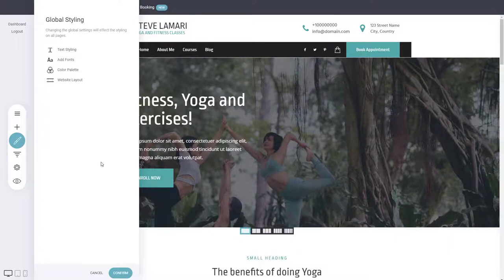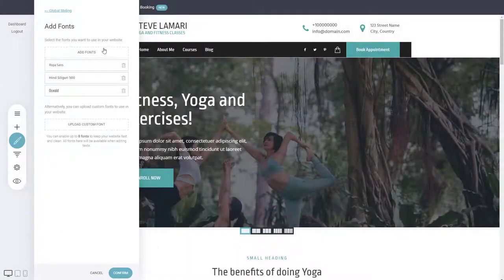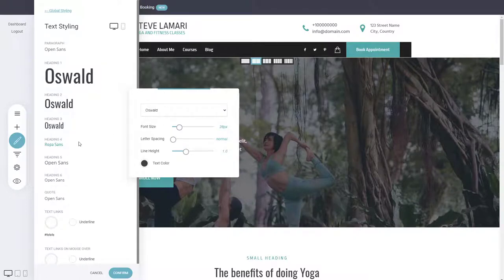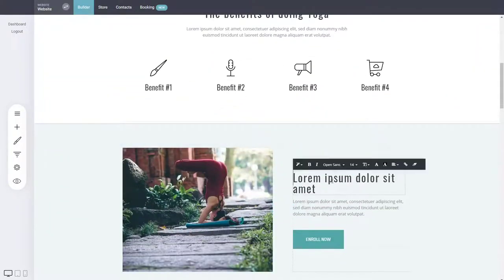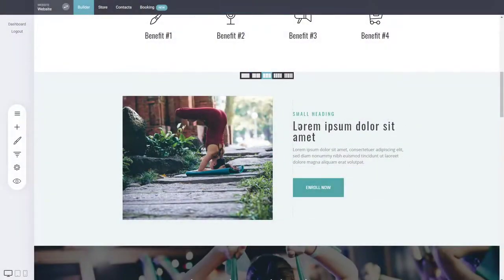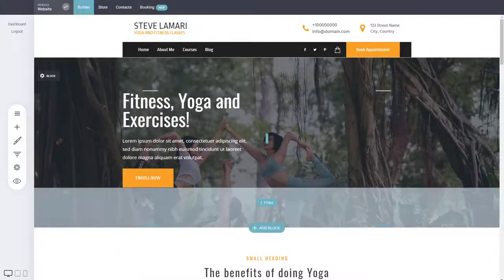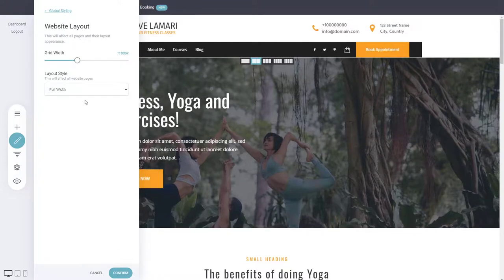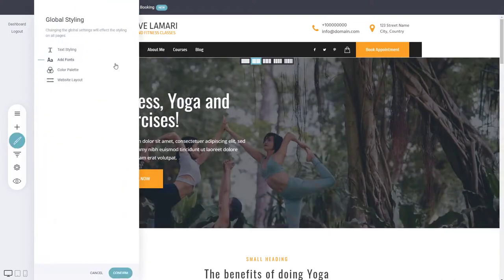Aperçu Global du style